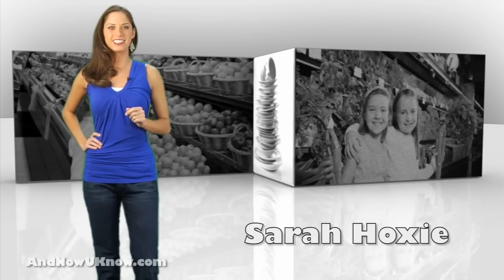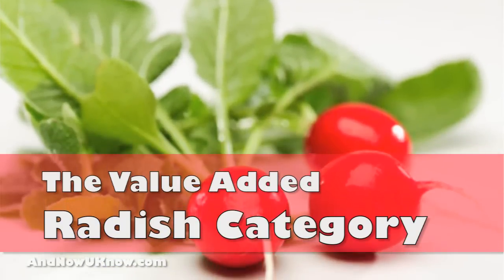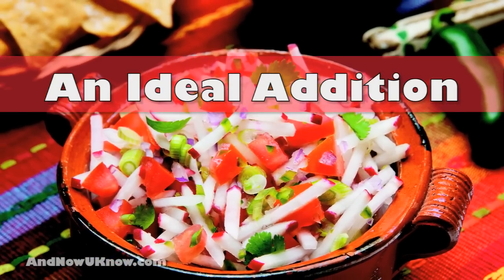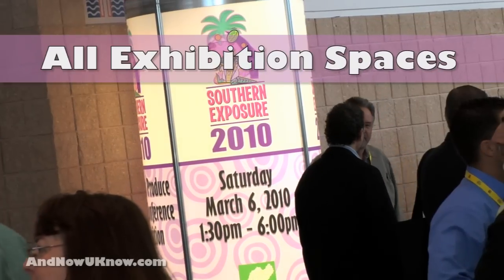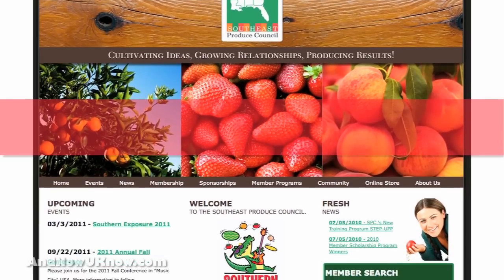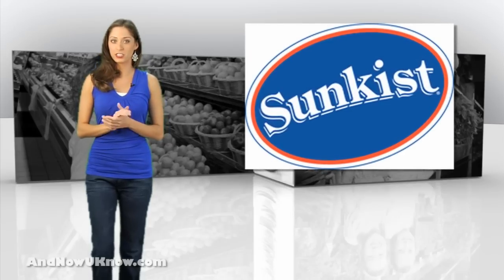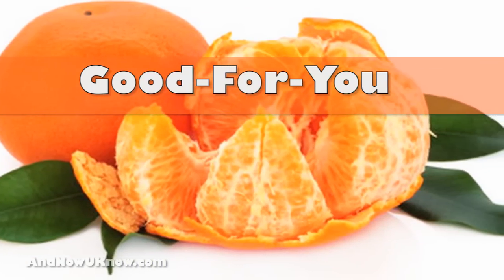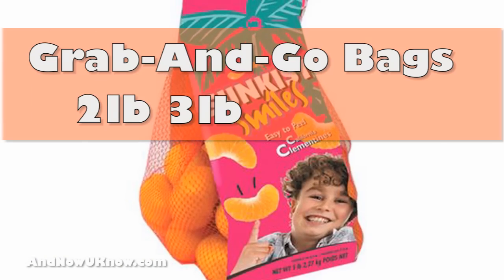Duda Farm Fresh Foods, Southern Exposure 2011 & Sunkist Growers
Oviedo, FL
After launching in October, Duda Farm Fresh Foods Radish Ministicks have gained ground on the retail market. The Ministicks are helping to expand the value-added radish category, and they're meeting with great success from the consumer side. The radish ministicks offer the crunch and color of conventional radishes while minimizing the bitter taste, making them an ideal addition to many recipes. They're currently available in HEB, Publix and Safeway stores.
Orlando, FL
Southern Exposure 2011 kicks off in just six weeks. The Southeast Produce Council is reporting that all exhibition spaces have sold out for this year's show, and they anticipate attendance to match last year's record-breaking number. The show starts on March 3rd, with the Exposition Floor open on Saturday the 5th. Registration is open now.
Sherman Oaks, CA
Sunkist Growers is releasing its classic Sunkist Smiles Clementines and Mandarins with a bright new packing twist this winter. Dean Troxel, Sunkist's Director of Packaging stated that "We're branding these popular citrus varieties for easy recognition, both of our product and of the fact they are easy, fast, fun, 'good-for-you' snacks that also deliver an abundance of nutritional value." The new packaging design includes images of smiling children and juicy fruit slices. Package sizes range from the traditional 5 pound box trays to grab 'n go bags of 2, 3, and 5 lb bags